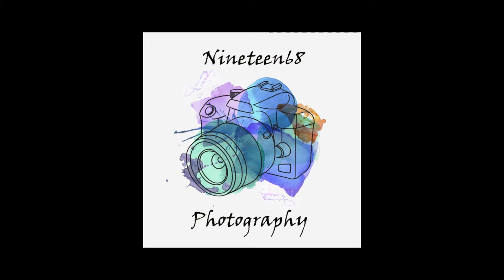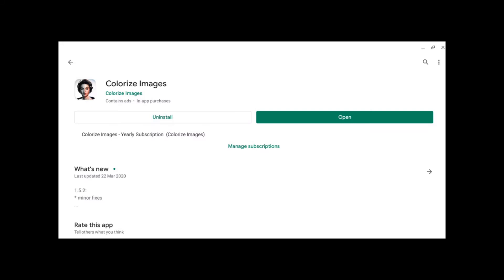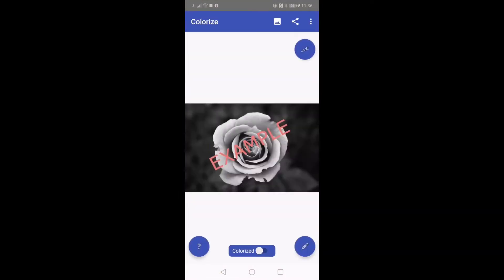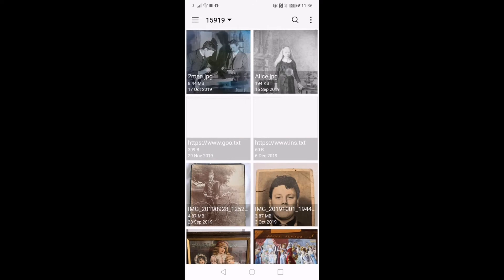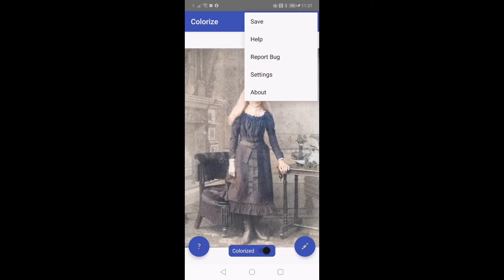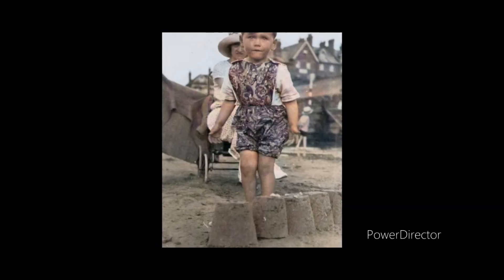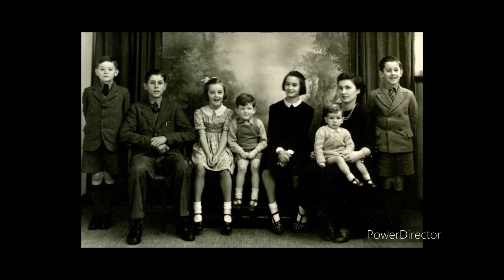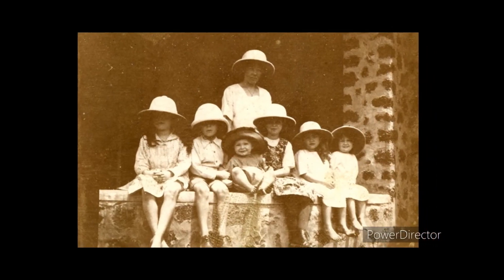Testing Colorize-Images App on Android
A simple little app that uses AI to colorize BW photos. Colorize-Images is an app I found on Google Play. I decided I like it enough to pay £12 for a year.

I found the process very easy. I appreciate this wont be to everyones cup of tea and the purists out there will be screaming its not Photoshop. However if your skills are not up to it on PS then this is an easy way to colour your home photos and see what your relatives look like with a bit of colour in their cheeks. I. The app is not perfect by any means and I'll be honest I'm still not entirely convinced on the merits of colouring BW photos. At times I found the  skin tones far too pink but other times I thought they looked more or less spot on. It works better on some photos than others.

None of the images were edited prior to colorization.
The before and after shots were run through PowerDirector -the free version, Im not convinced at the merit of paying £4+ a month for it.